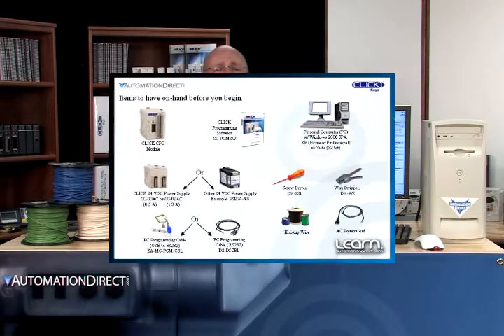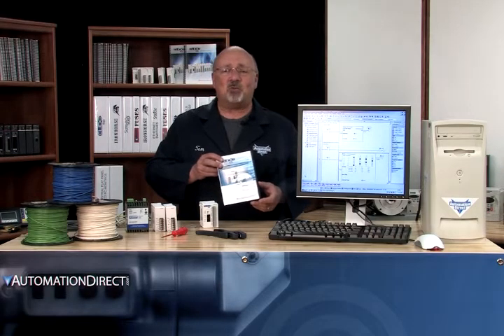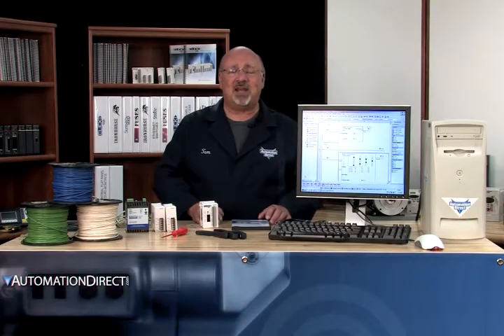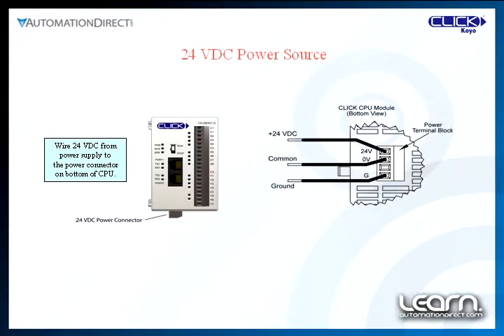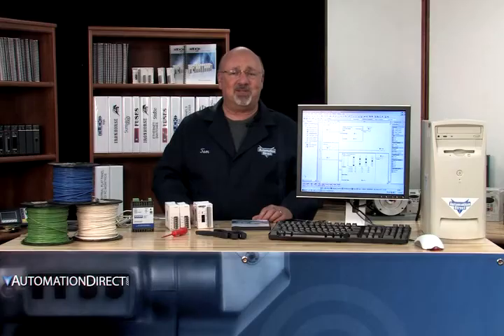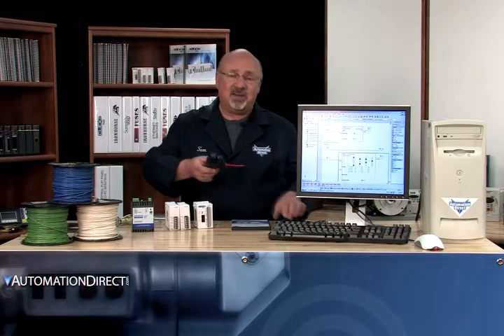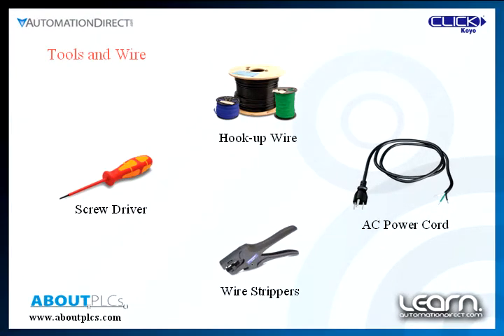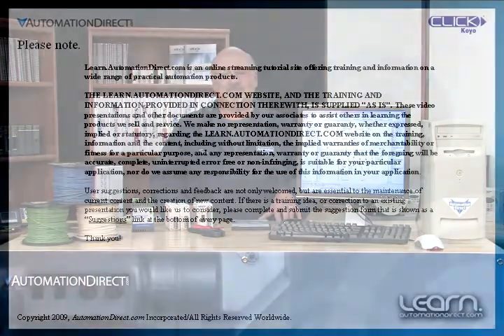Getting Started with a CLICK PLC from AutomationDirect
This How-To video is to help quickly bring you up to speed with the CLICK Programmable Logic Controller whether you are new to PLCs or a seasoned veteran.